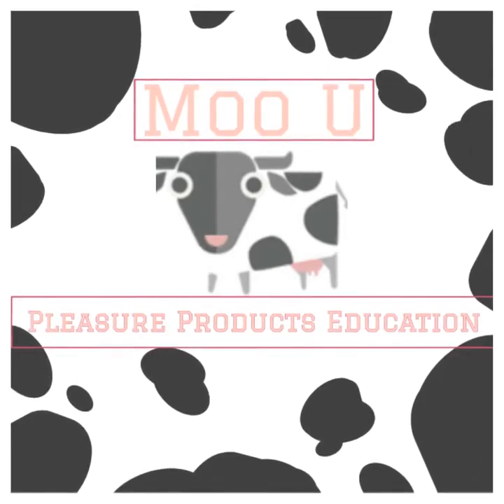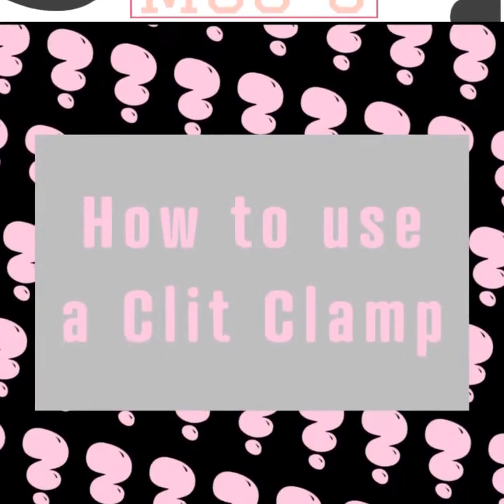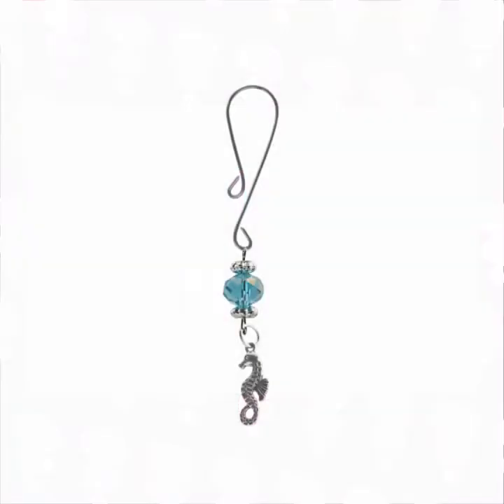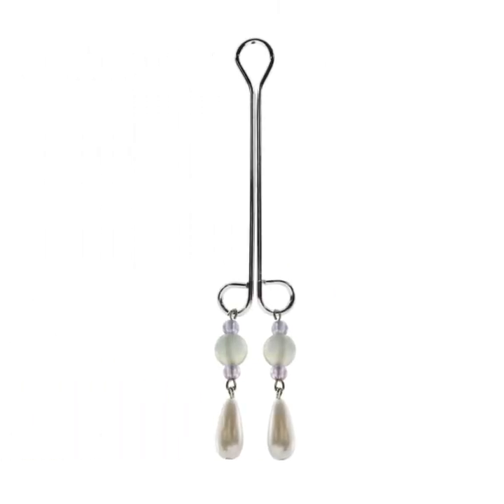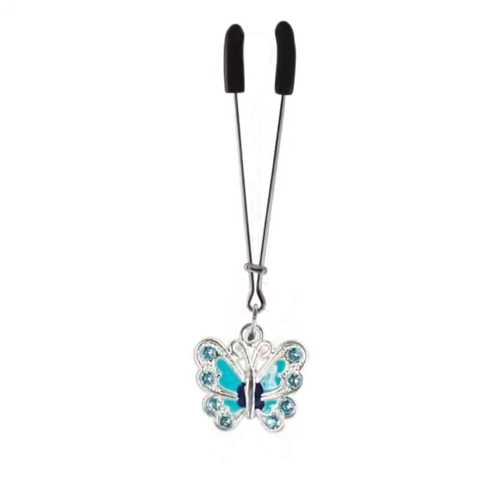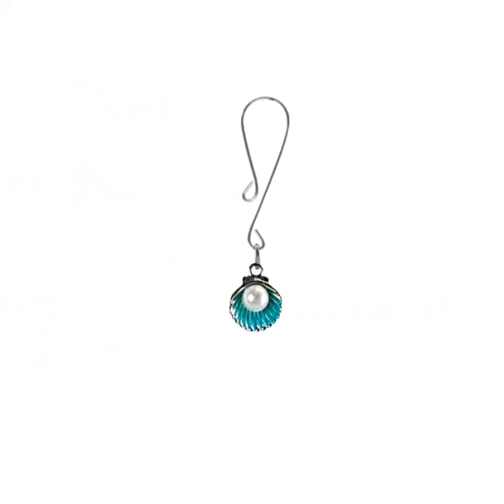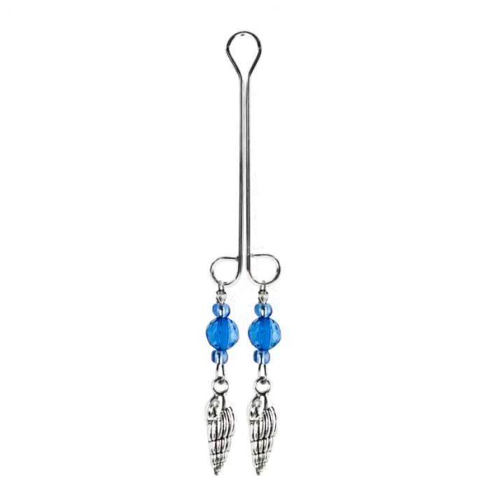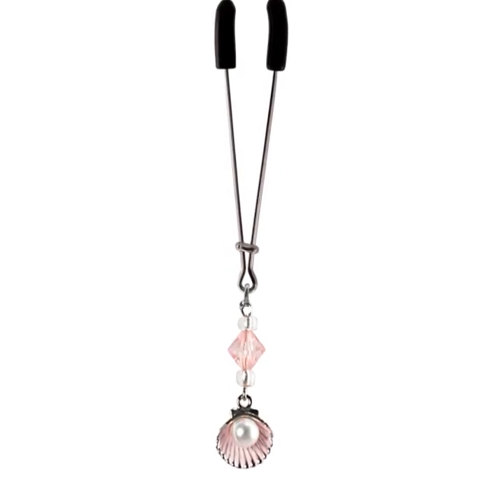How to use a clit clamp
If this is your first time, test it out first on your ear lobe or the webbing between your thumb and index finger. This will allow you to get a feeling for how tight to cinch your clamp.
Apply some lube to make this a pleasurable experience for you and it will make it easier to put on, particularly the slide-to-fit clamps.
Before you apply the clit clamp, do whatever you do to get your clit warmed up. With the blood already flowing, your clit will be bigger, and placing your clamp will be easier.
Put the clamp toward the base of your clit, not the top, and gently tighten to comfort. Leave it on for 3 to 5 minutes and no longer than 10 minutes.
Get ready to be deliciously sensitive after you remove your clit clamp. Not only will the blood rushing back into your clitoris bring you a pleasant tingly sensation.